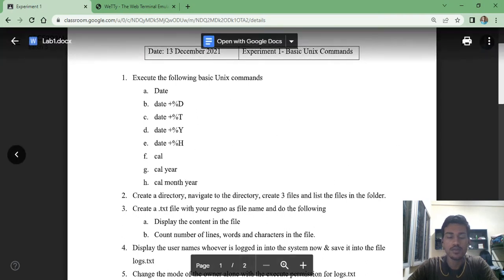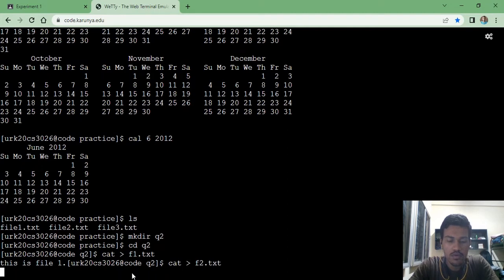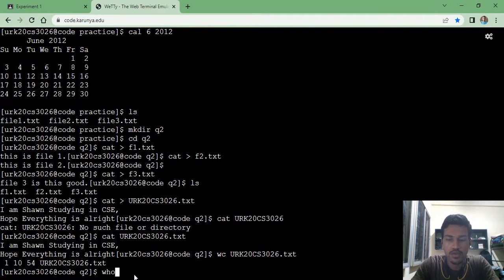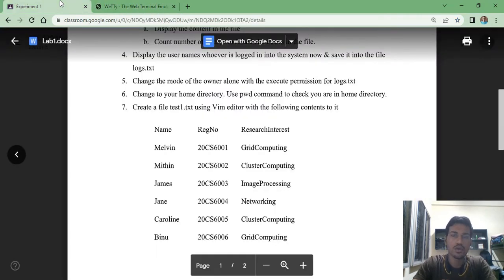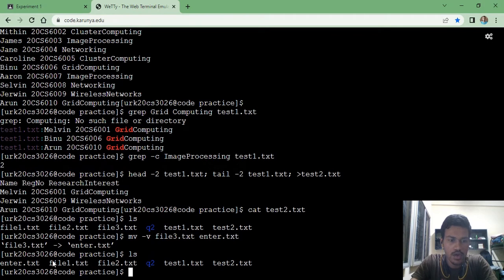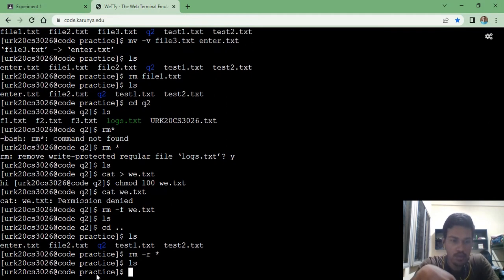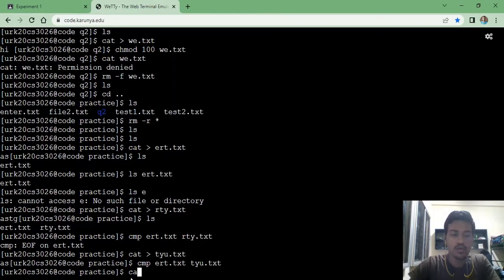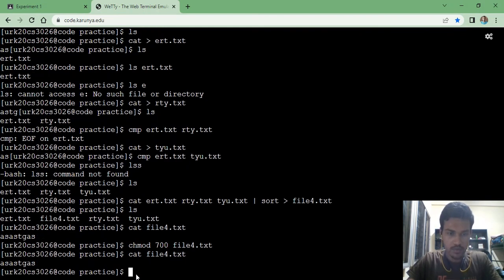20CS2036L Operating Systems | Experiment 1 Basic UNIX Command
Execute the following Basic Unix commands:
1: Execute the following basic Unix commands
2: Create a directory, navigate to the directory, create 3 files and list the files in the folder.
3: Create a .txt file with your regno as file name and do the following
4: Display the user names whoever is logged in into the system now &amp; save it into the file logs.txt
5: Change the mode of the owner alone with the execute permission for logs.txt
6: Change to your home directory. Use pwd command to check you are in home directory.
7: Create a file test1.txt using Vim editor with the following contents to it
8: Perform the following file operations
9: Perform sorting of three files and store the sorted file in the fourth file.
10: Change the permission of your newly created file such that the group users and
others don’t access any type of access.
Do all above things using proper commands